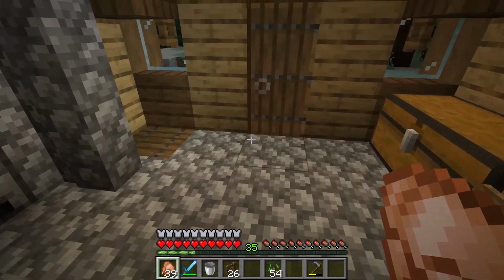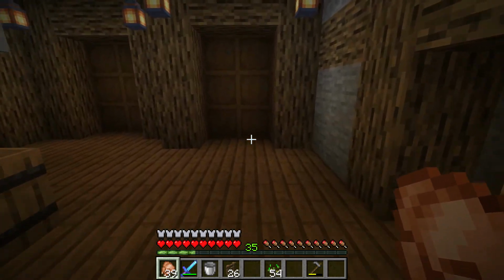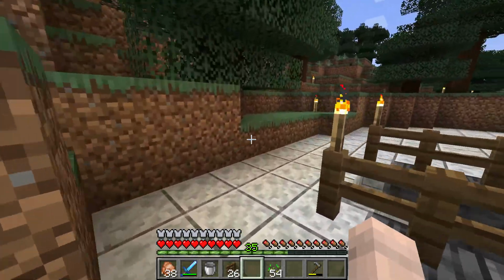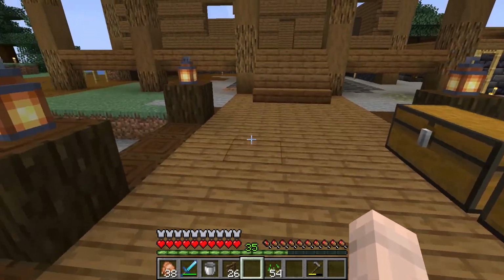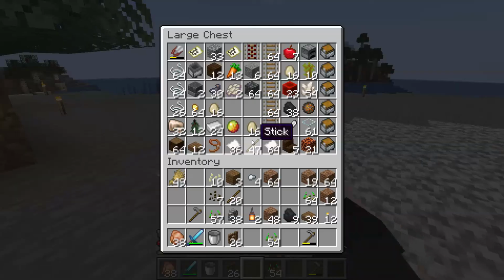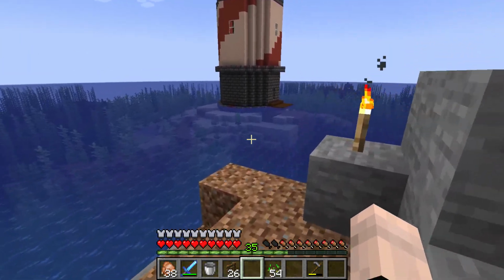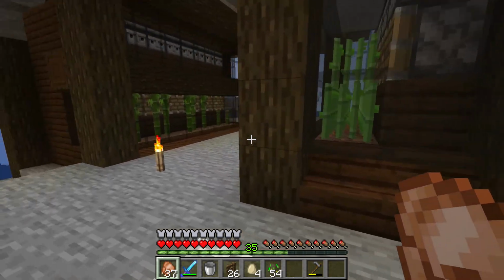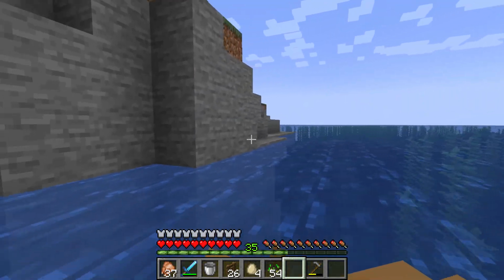OutcastCraft - Ep. 4 - Nice Couch Bro!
Computer Specs:
► CPU: Intel i7-4790k
► CPU Cooler: Corsair H60
► Motherboard: MSI Z97-Gaming5
► Memory: 2x 8G HyperX Fury
► Storage: Sandisk 240GB SSD + Seagate 2TB
► Video Card: 980TI
► Case: Corsair 750D
► Power Supply: Corsair CX 750w